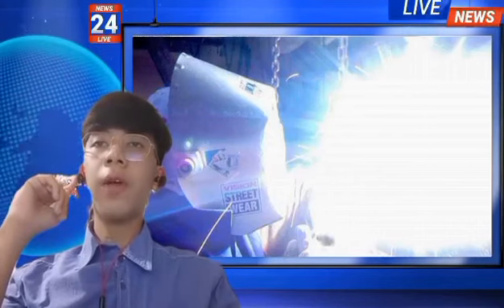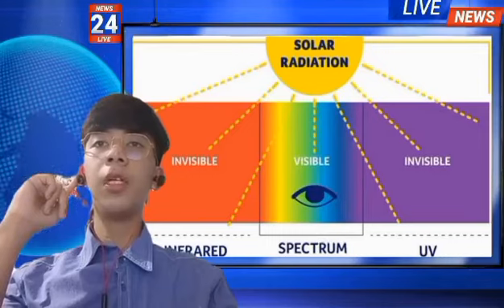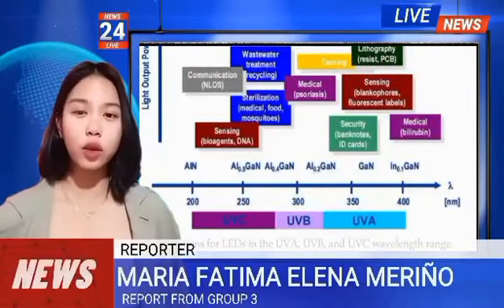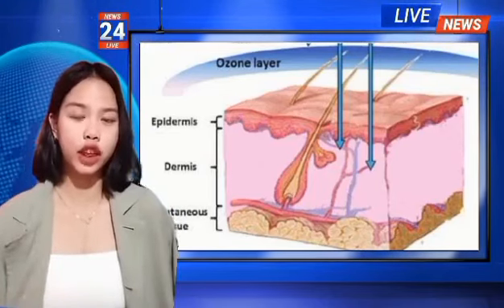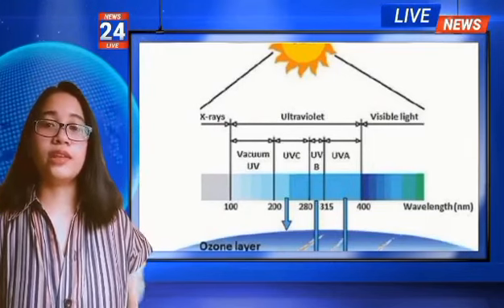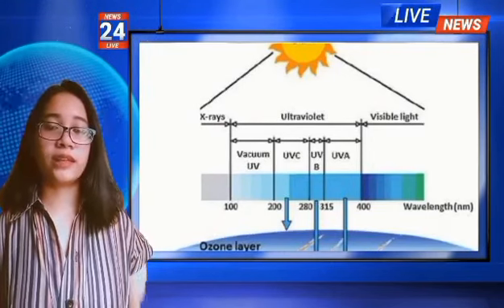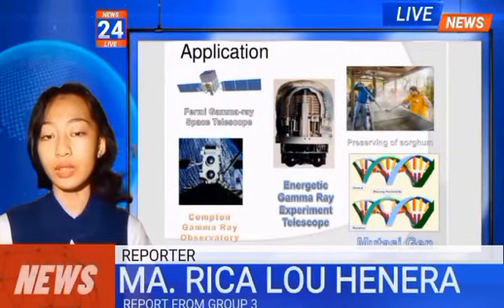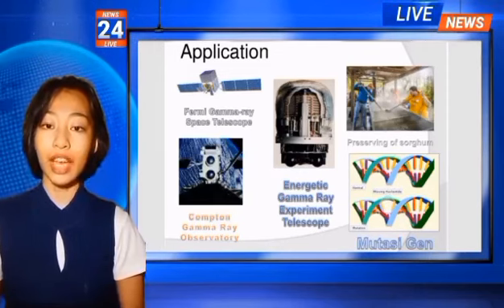GROUP THREE PRESENTATION